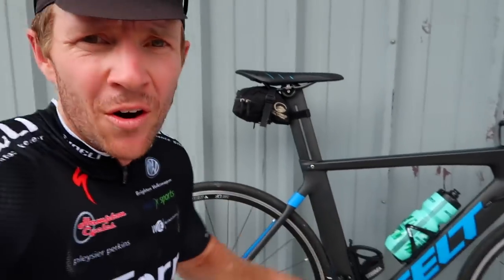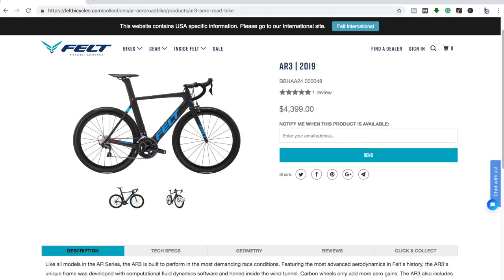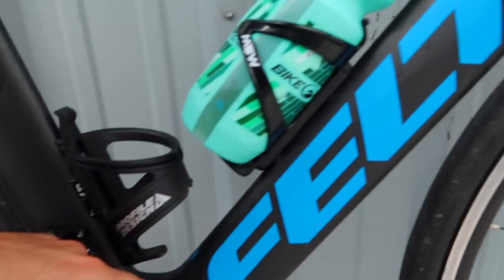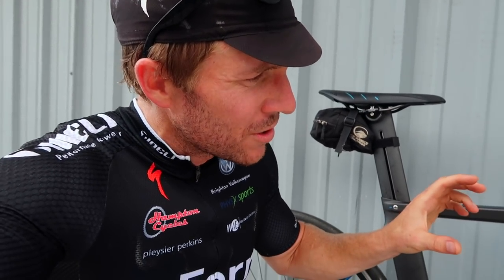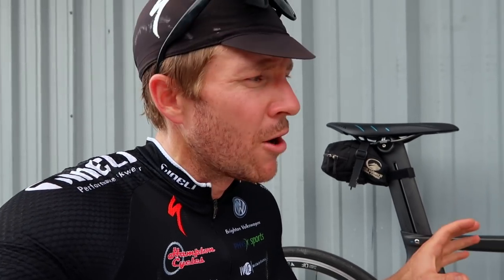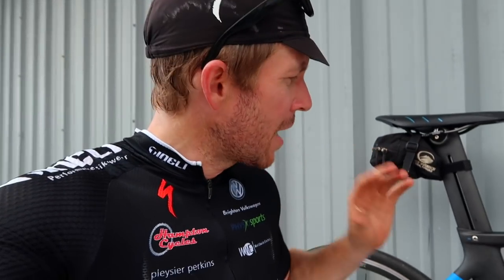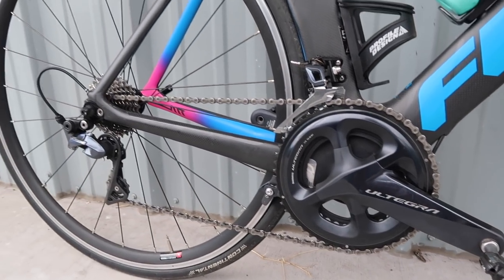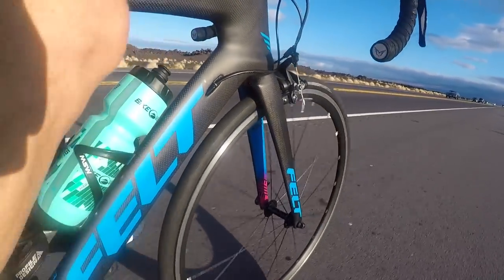Felt AR3 Quick & Dirty Review (Is it a time trial bike!?)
In this video a provide a high-level overview of the Fet AR3 road machine. I discuss the frame, which is "UHC Performance carbon fibre, MMC with InsideOut construction" and also the geometry, notably focusing on the head tube (making comparisons to the all-new Specialized Venge) and the aerodynamic construction. I then discuss the riding experience, the way it cuts through the air and also the impact this has on comfort. Lastly, I discuss the components, which include Shimano Ultegra R8000 11-speed, and an Easton cockpit area.

The claimed weight of this bike is: 16.9 lb, 7.7 kg. That is with the stock wheels that go with this Felt AR3: Devox 50 carbon, 17.6mm inner width, 50mm depth